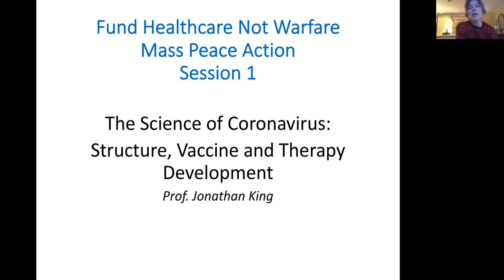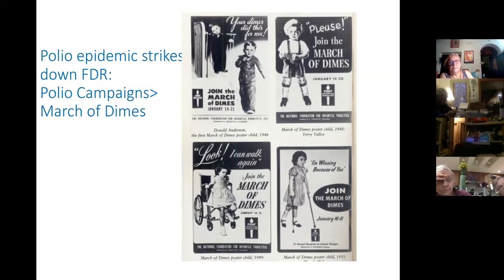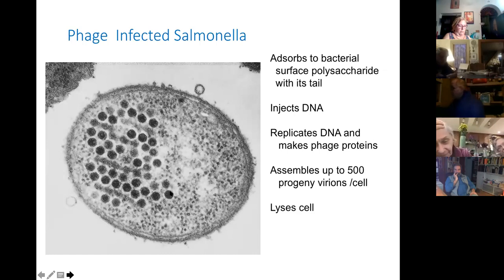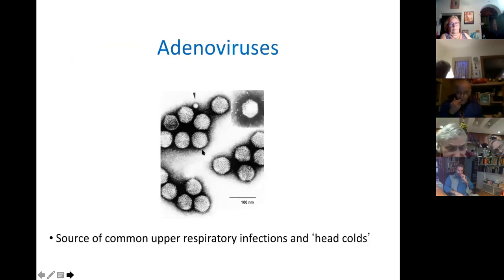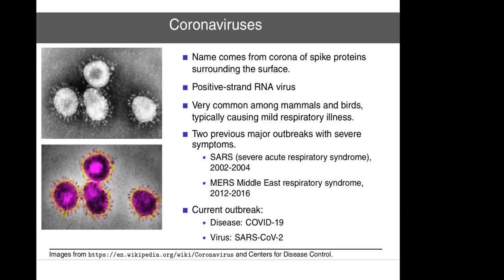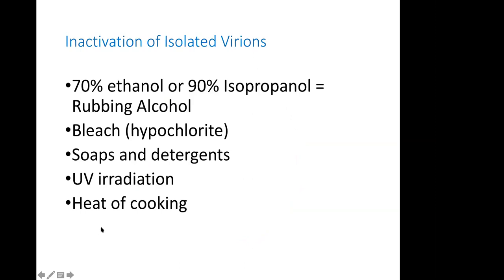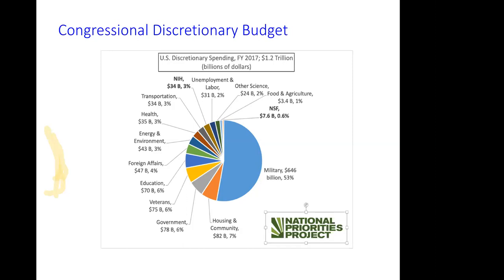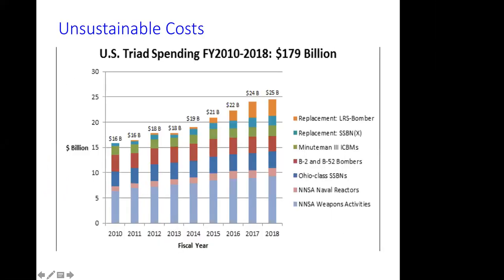The Science of Coronavirus Explained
Coronavirus Structure, Vaccine, and Therapy Development
First in a series on Fund Healthcare, Not Warfare

The opening webinar of the series provides basic scientific background for understanding the Coronavirus infectious agent, and prospects for vaccines and therapies.

The presenter is Jonathan King, professor of biology at MIT and long time virus structure researcher, and also co-chair of Massachusetts Peace Action.   See his bio and links to articles